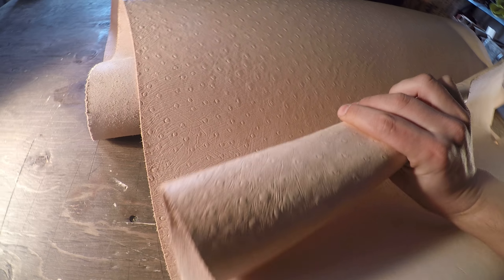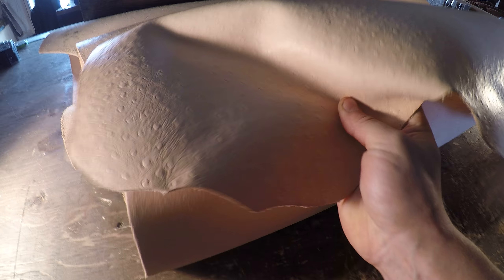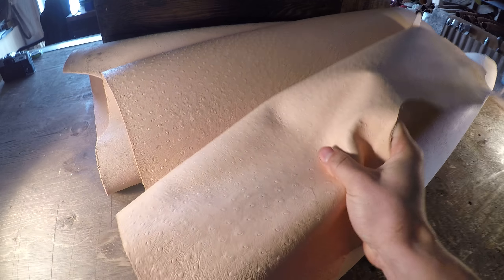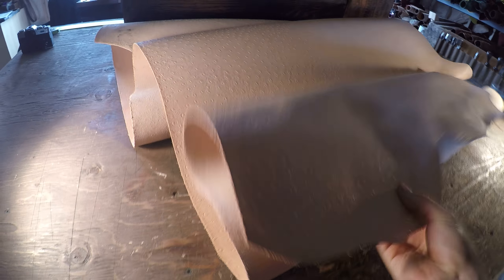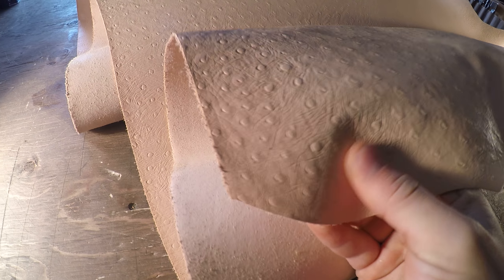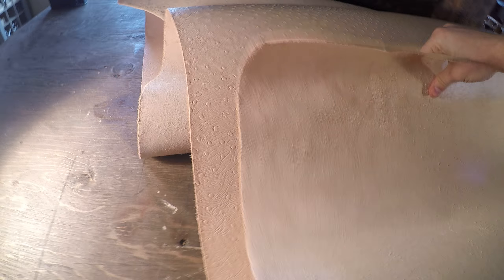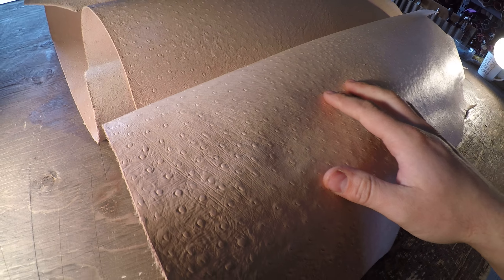Sepici Leather - Natural Ostrich Embossed 5-6oz